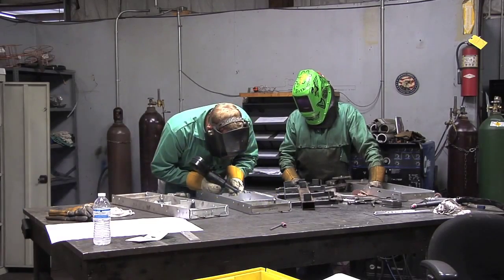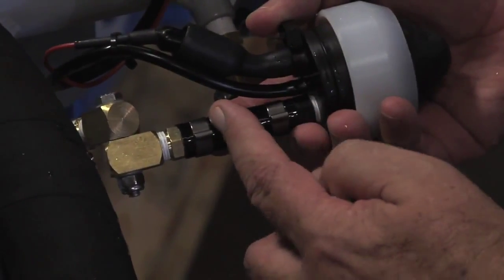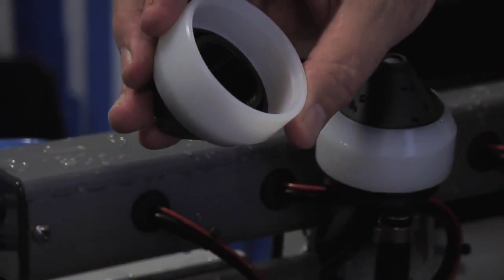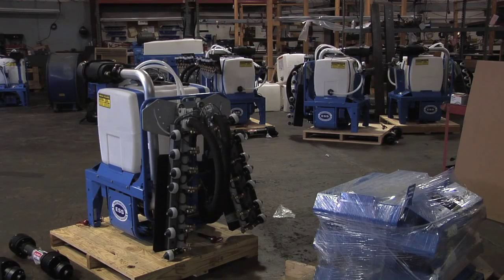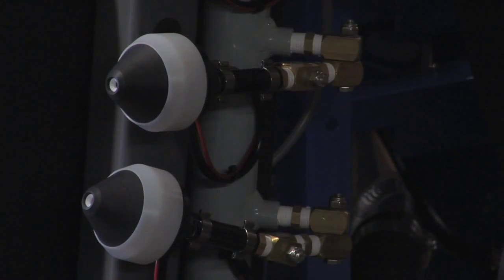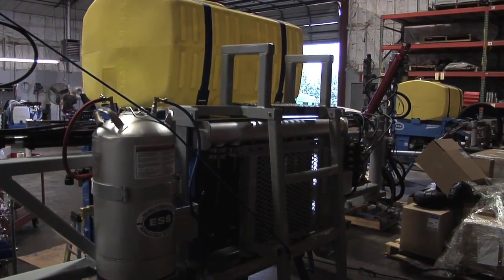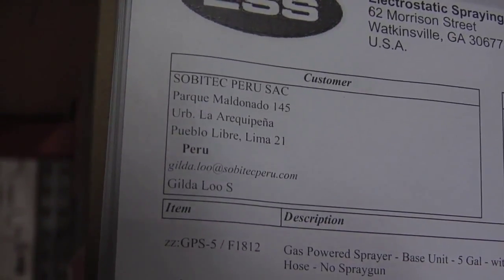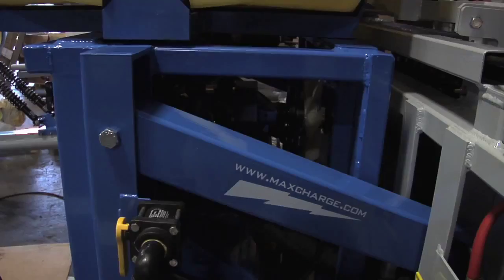Georgia Firm, ESS, On Cutting Edge Of Irrigation Technology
The Georgia Farm Monitor interview and shop tour